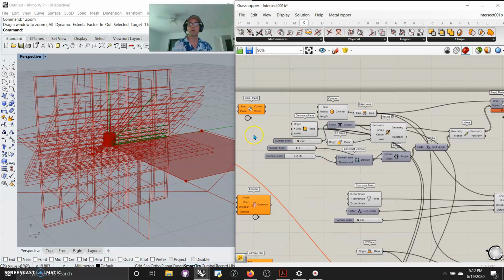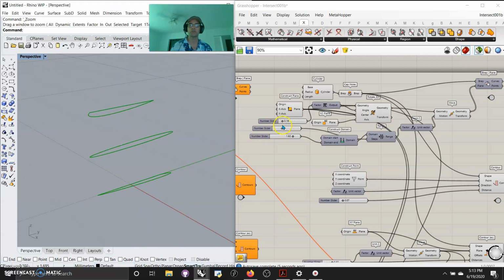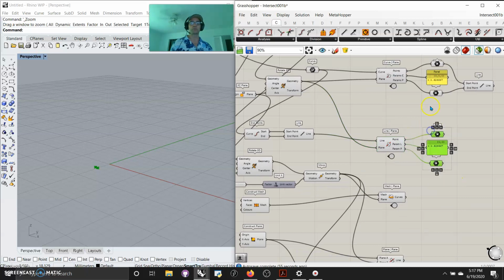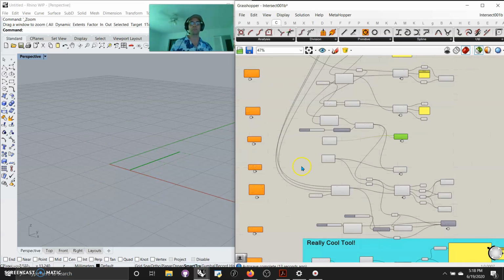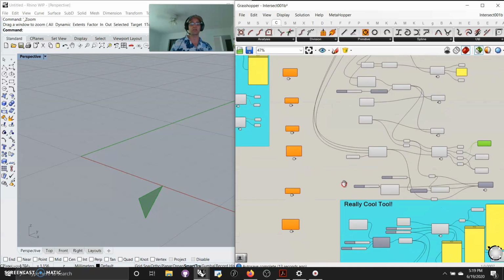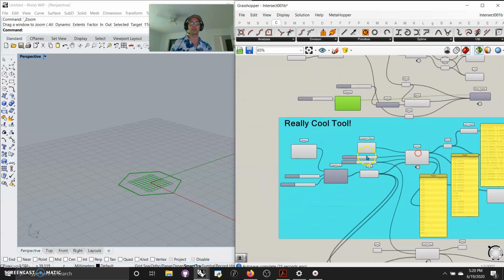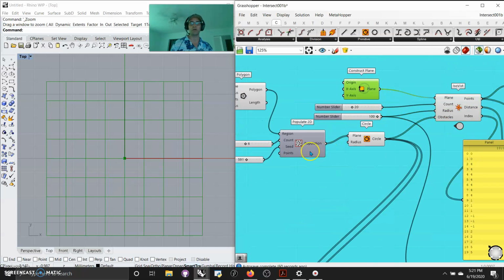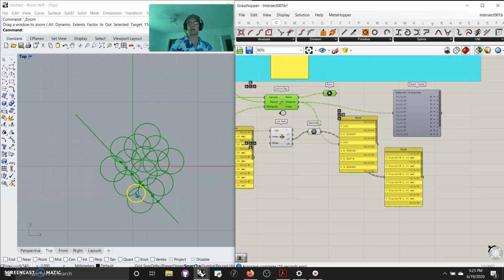Intersect Grasshopper for Rhino 3D ABC (Mathematical Part A) 001b